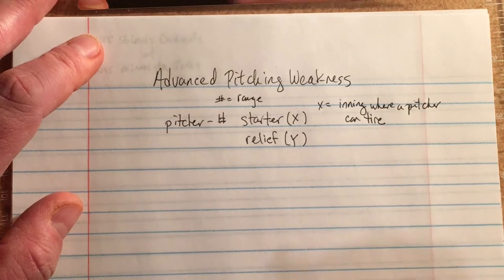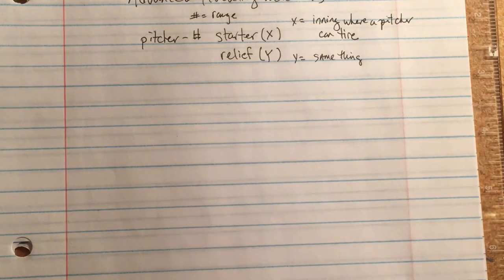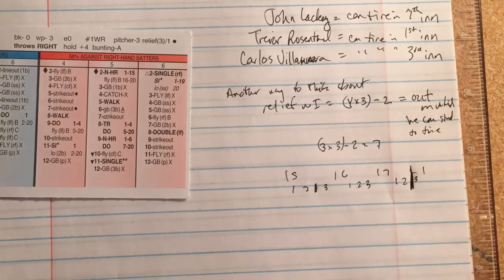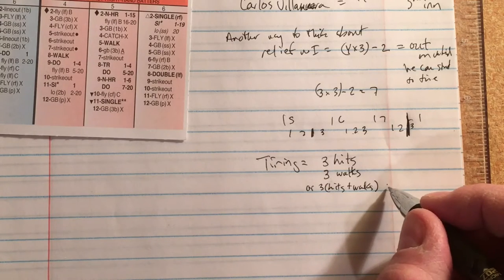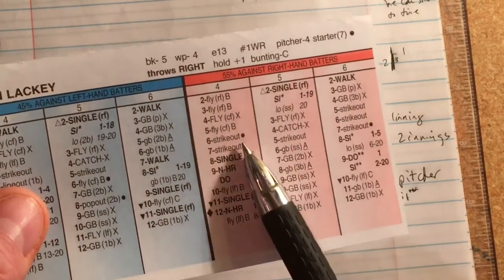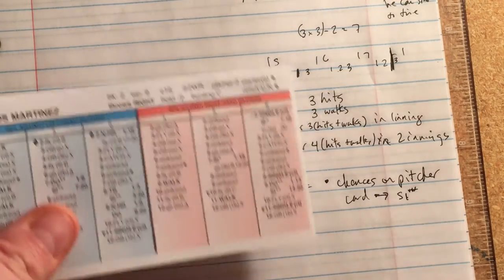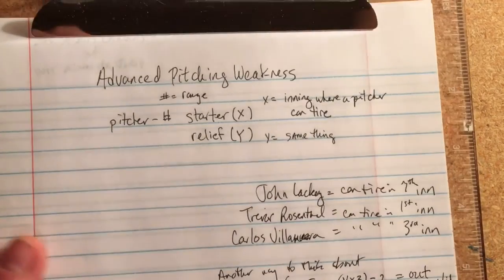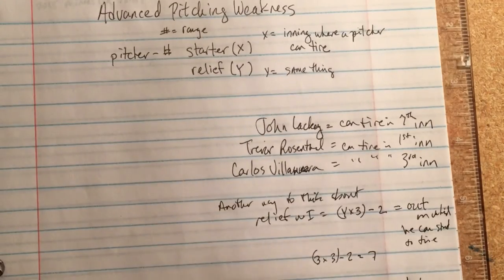TBL Tutorial #6 - Advanced Pitching Weakness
This was not made specifically for the Tutorial series, but there is not Pitcher Weakness in Basic. Here we discuss what constitutes pitching weakness in the Advanced Strat-o-matic game, and how to know when a pitcher is getting tired.